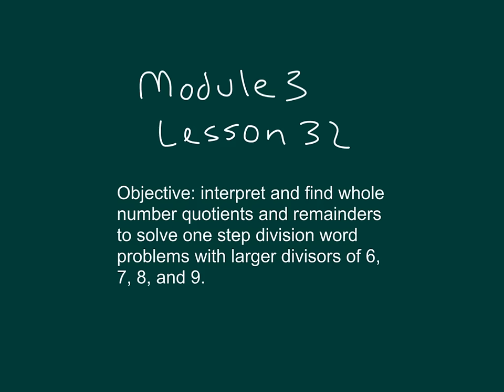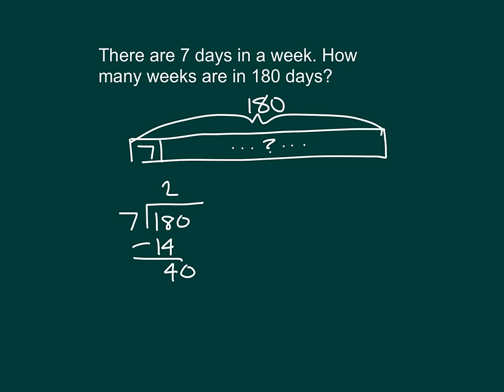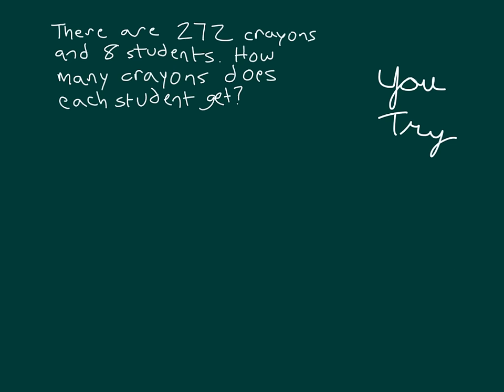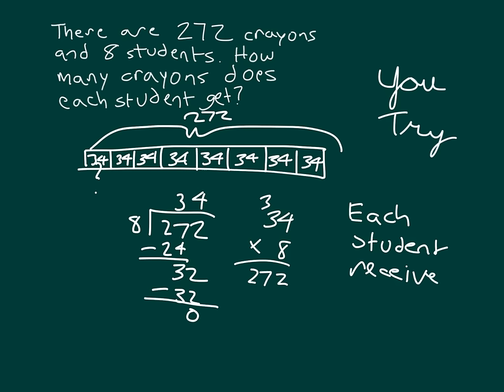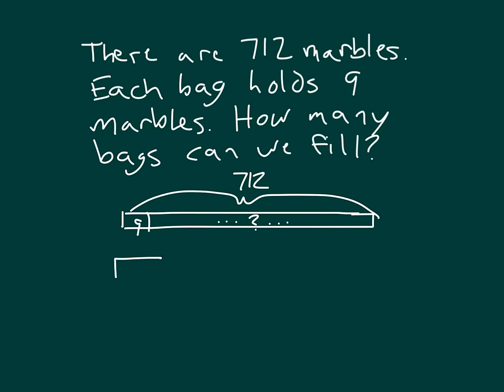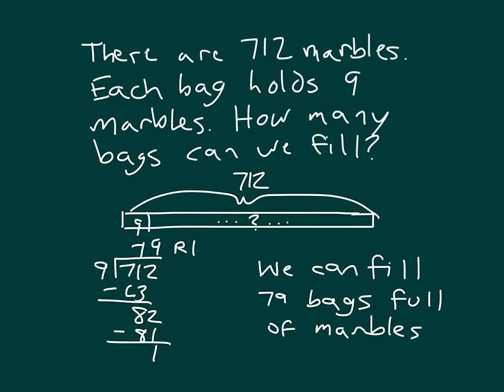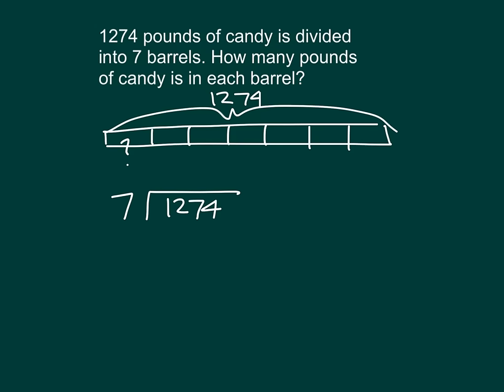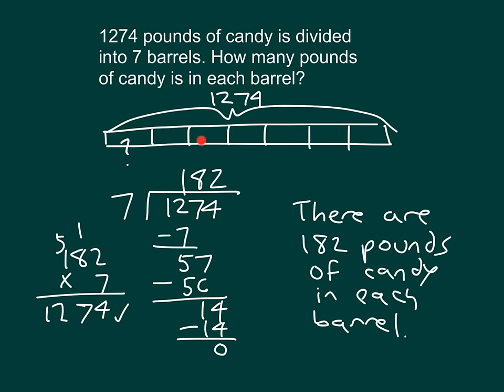Engage NY Grade 4 Module 3 Lesson 32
Division word problems with divisors of 6, 7,  8, and 9.